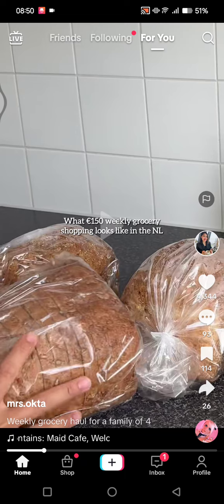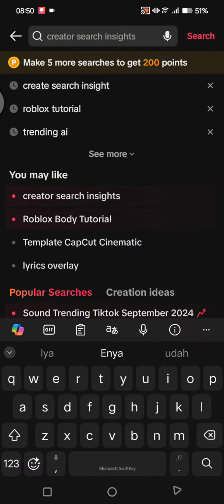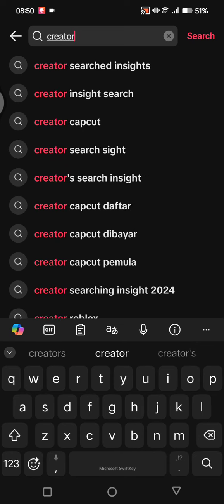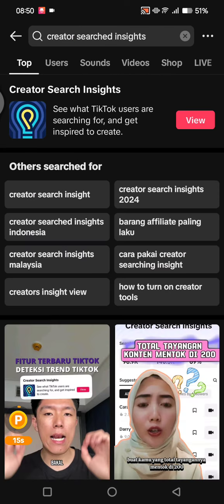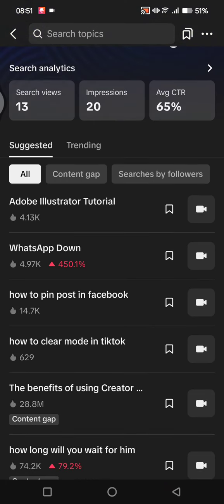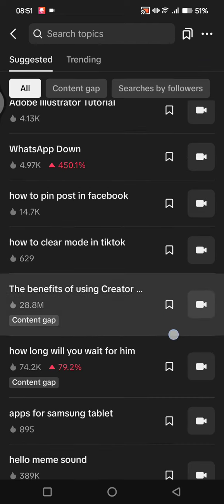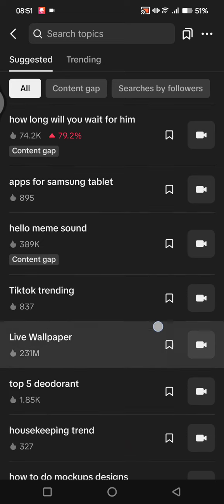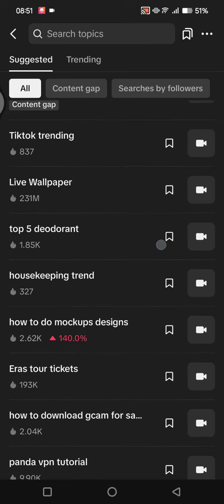How to Create Viral TikTok Content Using TikTok's New Tools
Learn how you can make a trending content using the new Creator Search Insights Feature on TikTok